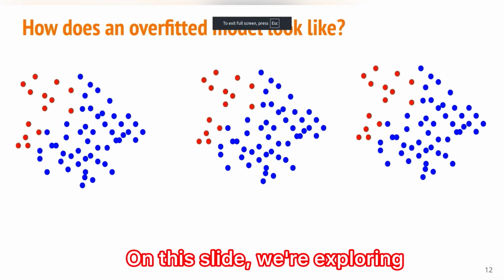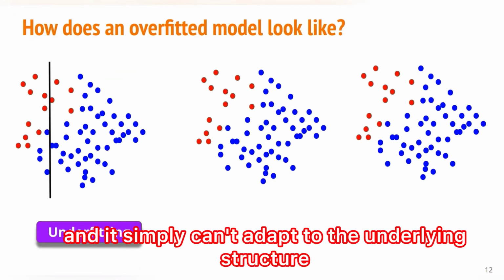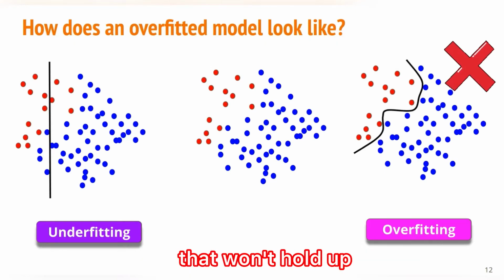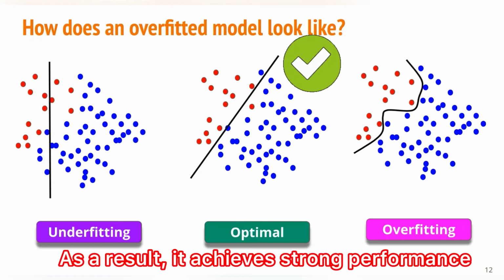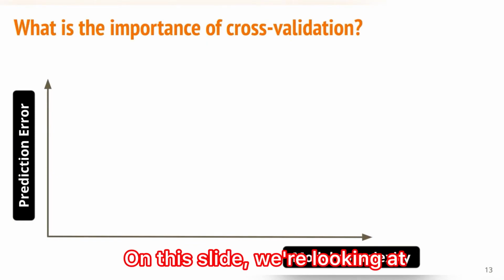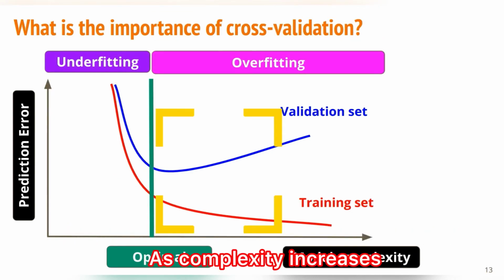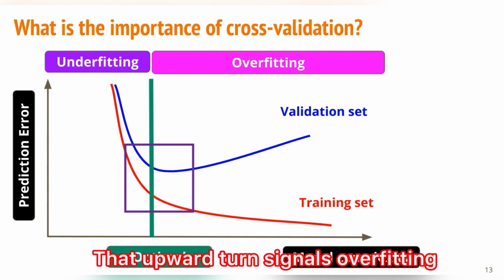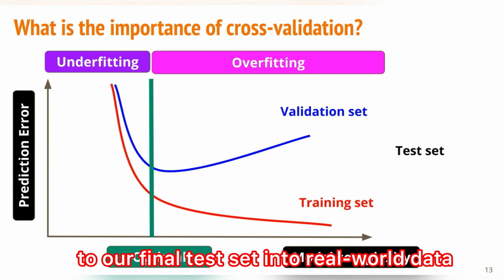Overfitting Explained: Training Error, Model Complexity & Cross-Validation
In this video, we break down the concept of overfitting in machine learning—what it is, why it happens, and how it relates to training error, model complexity, and cross-validation. Learn how overly complex models can memorize data instead of learning patterns, and how tools like cross-validation help strike the right balance for better generalization.